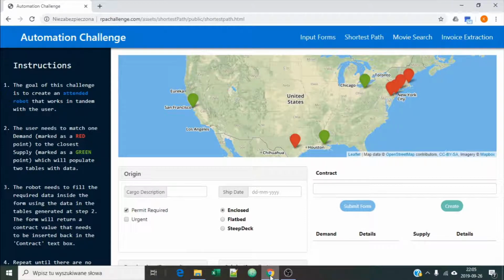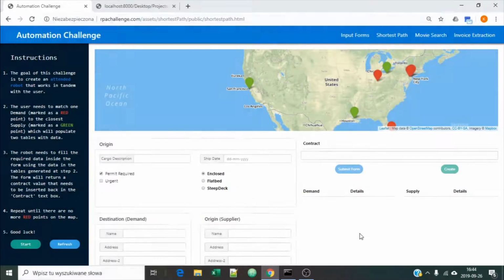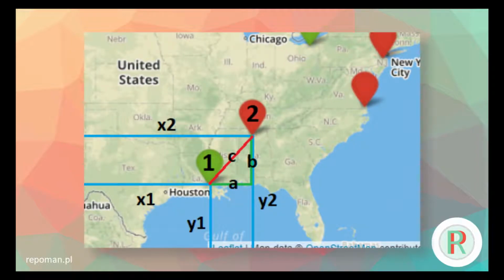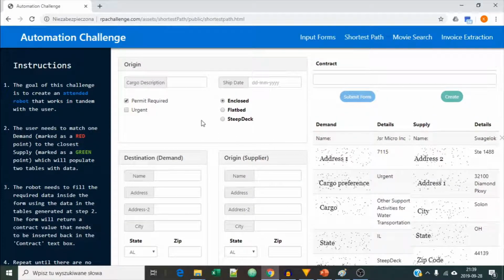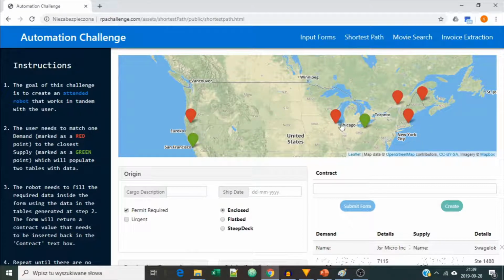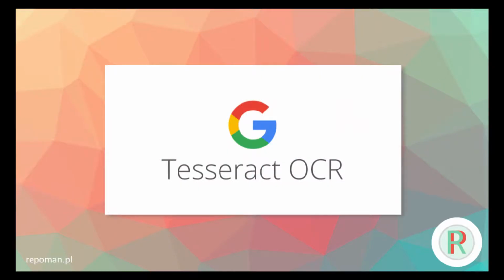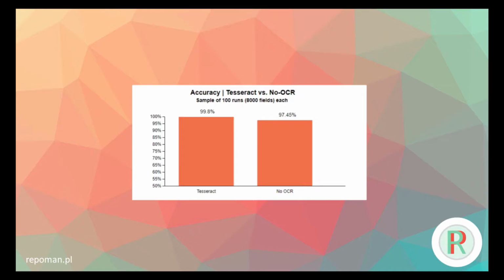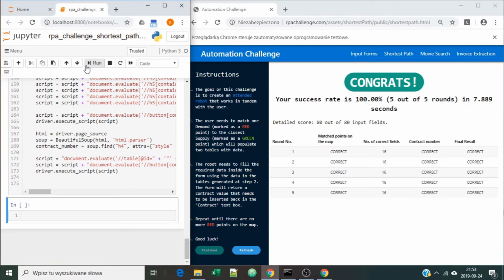RPA Challenge - Shortest Path with Python, Selenium and Tesseract OCR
There has been new rpachallenge released lately. Another one really fun to try.
I break down my solution to prime factors. If you want to fast forward to final run it is 7:40.

About the challenge:
Authors want challengers to do attended bot, I decided to do it in unattended mode as it is simply doable. Goal of the exercise, in short summary, is to match pairs of balloons on the map, each red with closest green. Then read data shown below the map, fill the form with the data and submit. Difficulty here is data table rows comes in random order and most of row headers are images with text and noise. It is not that easy to read it and match with corresponding field on the form.